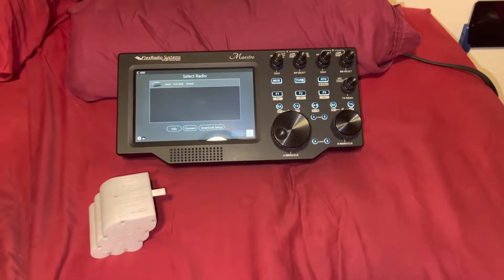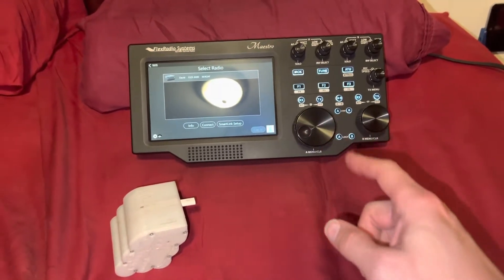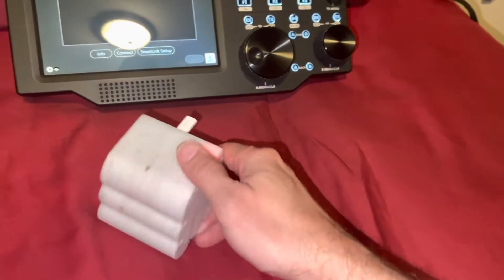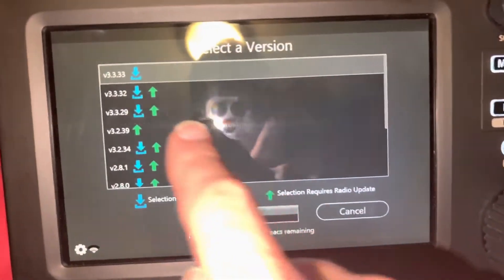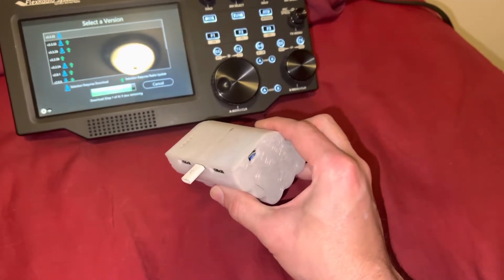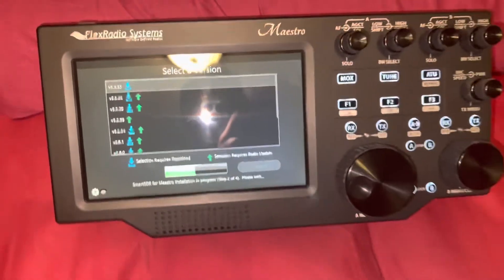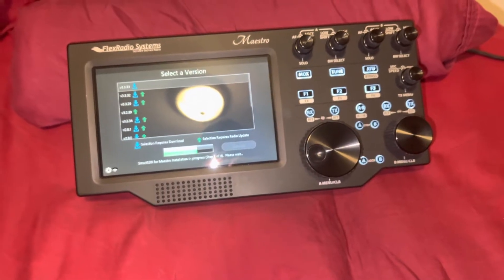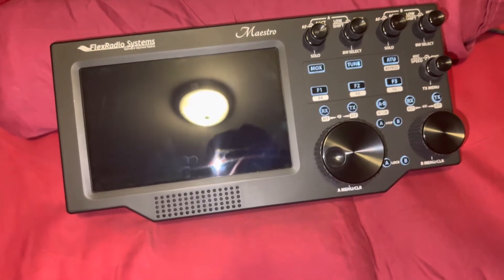FIX - Flex Radio Maestro Gen 1 dead tablet battery.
The international Dell Venue battery had died. I opened up the gen 1 Maestro. Used a USB C to micro USB Adar or on a battery pack. Unplugged the tablet from the circuit board. And charged the tablet for an hour. Also, charged the usb battery pack. Unit powered back on as soon as I plugged in the external Power adapter.